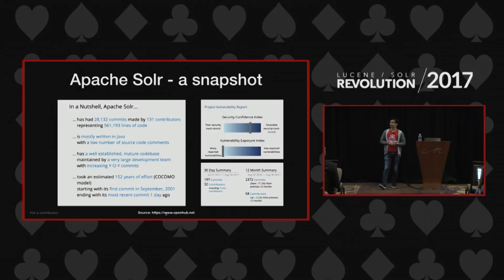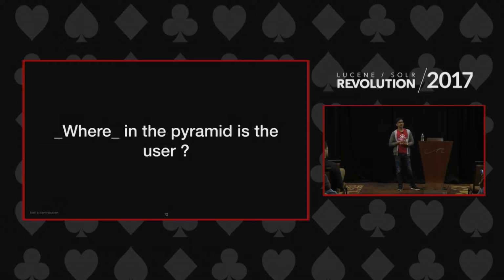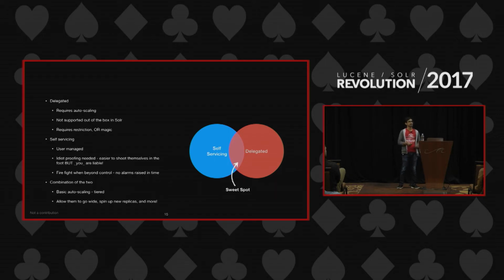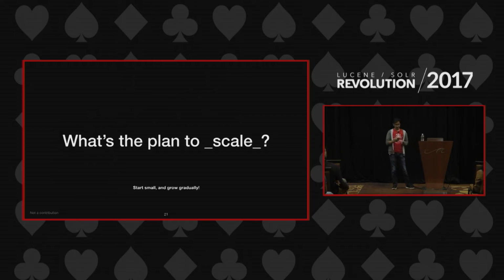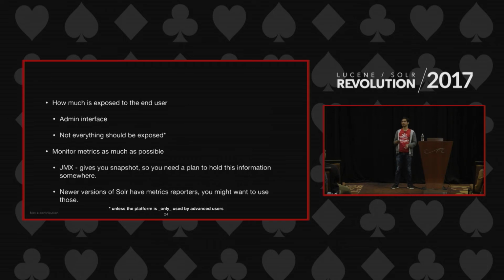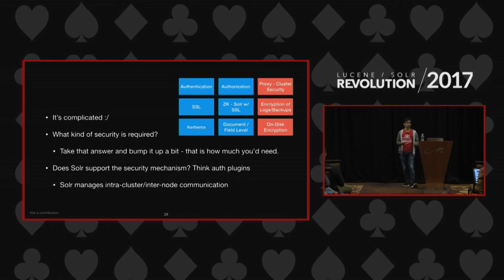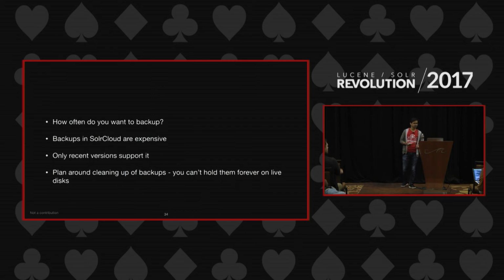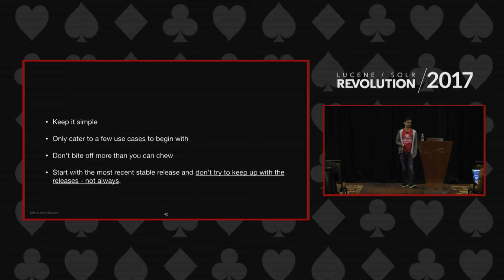Designing A Search Platform? Ask These Questions First! - Anshum Gupta